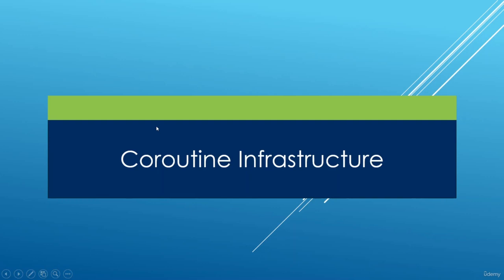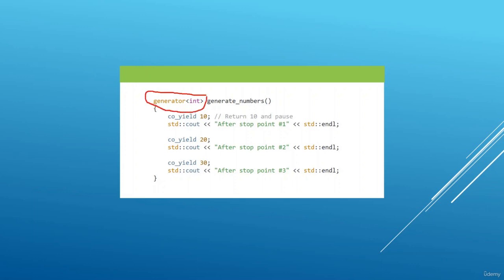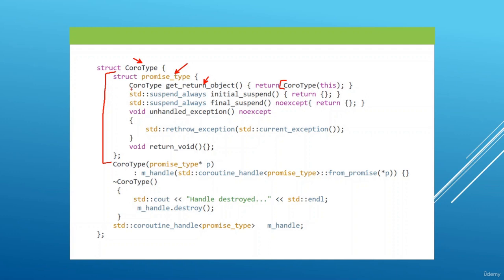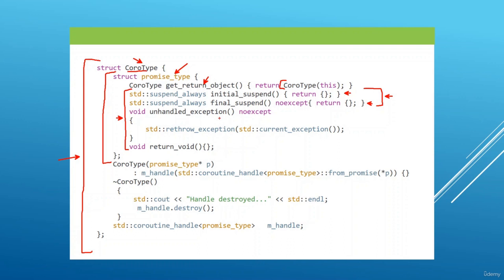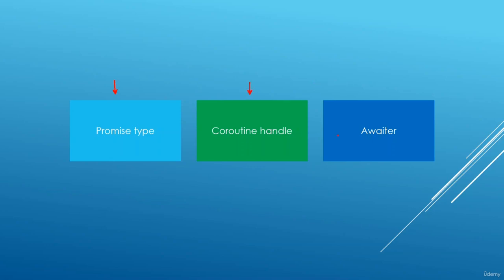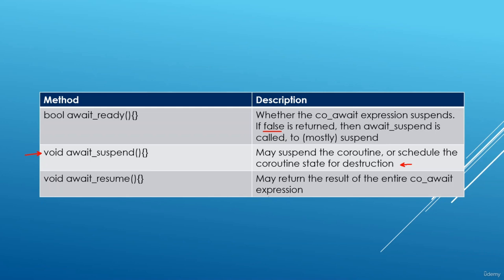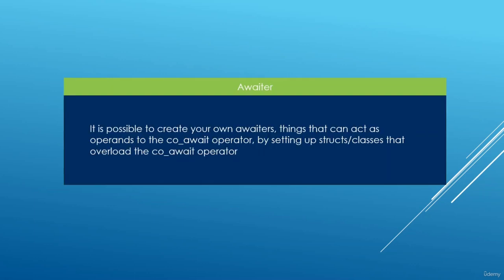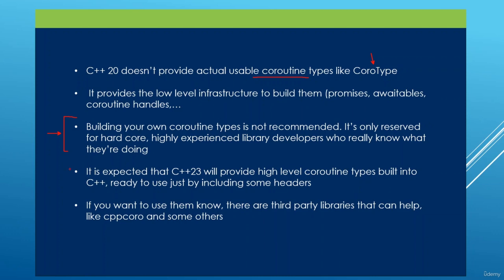004 Couroutine Infrastructure